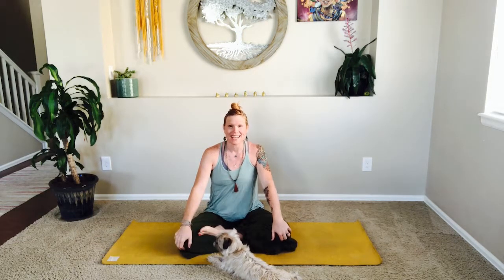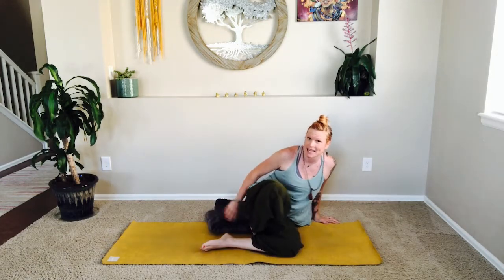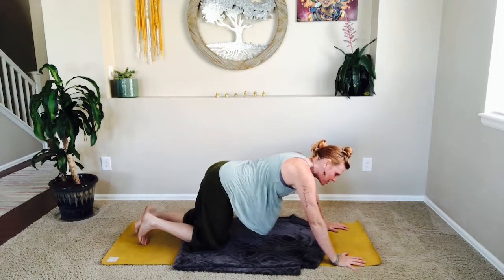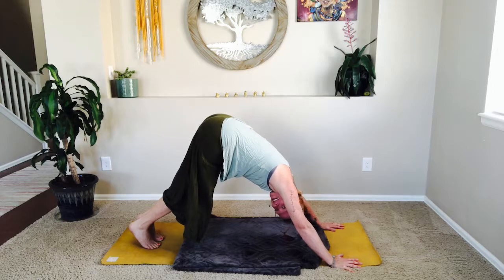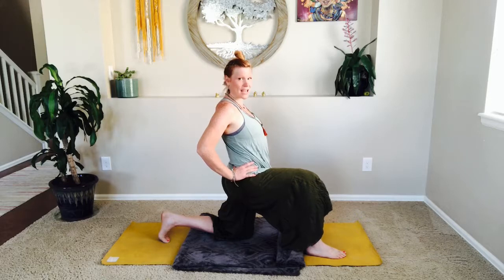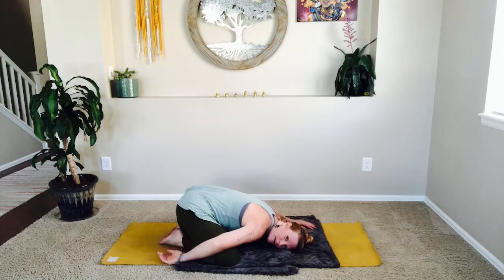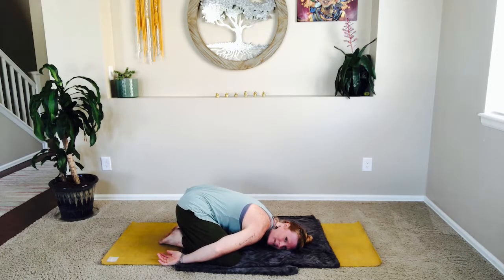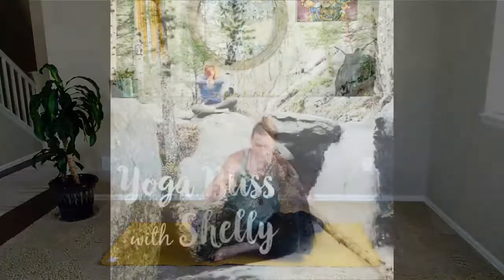Practice 4: Love & Heal Yoga : 7 Practices to a Better You| Yoga Bliss with Shelly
Join Practice 4 as we open up to self-love and expand on our healing journey with breath and movement. Self love is a practice and together with open hearts, we can expand on inner and outer love. From gentle to strong backbends, mat work and much more. Continue on opening up to a better version of you in Practices 1-4.  See you on the mat! Namaste.